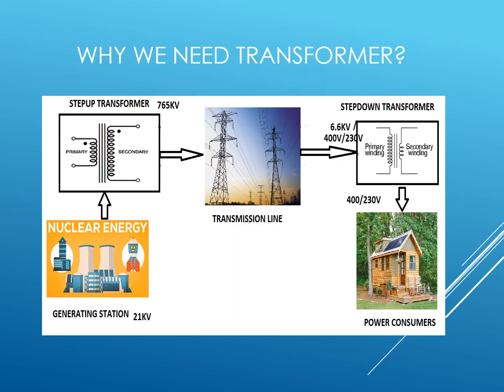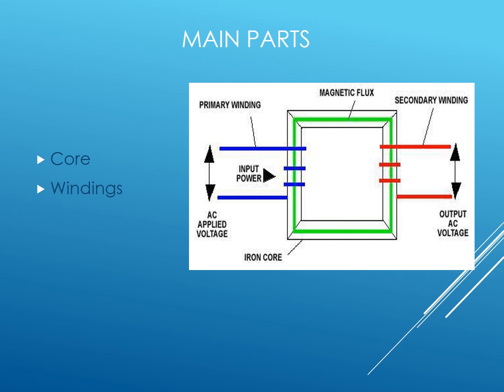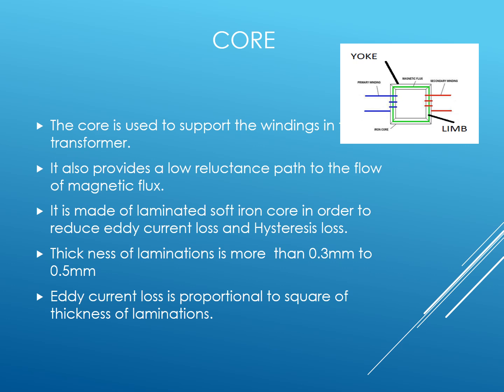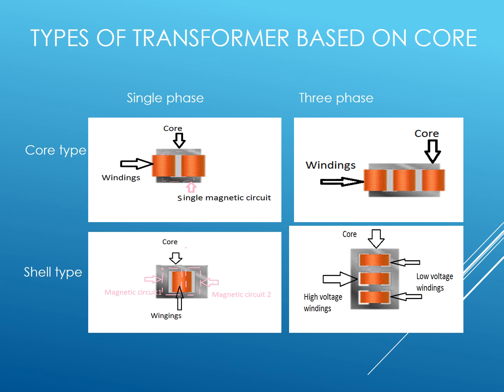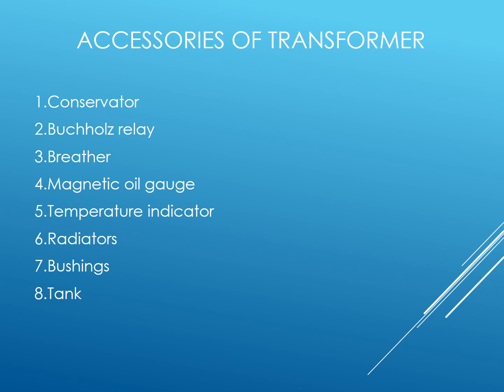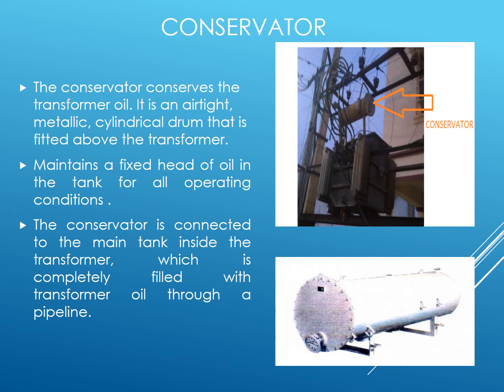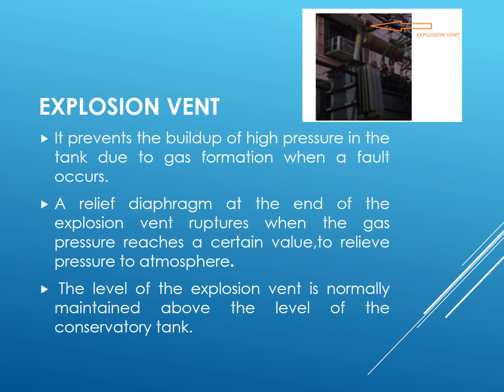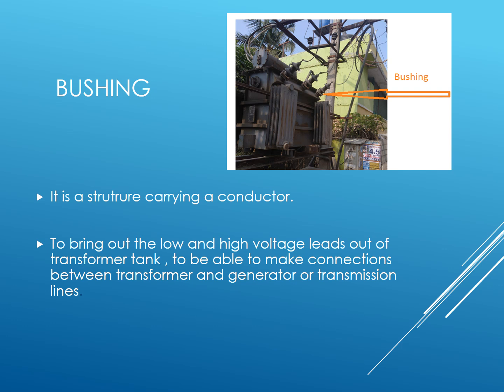Complete Transformer Active parts